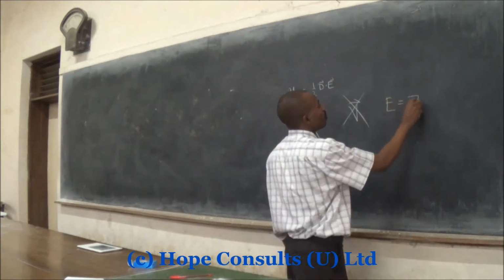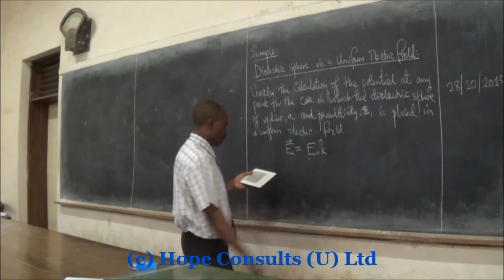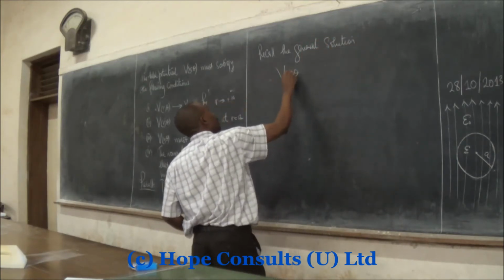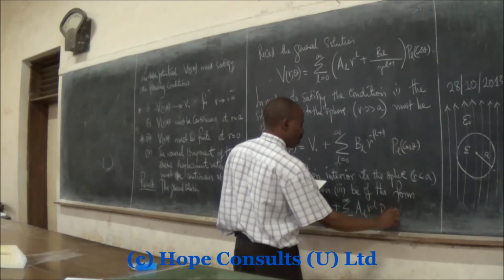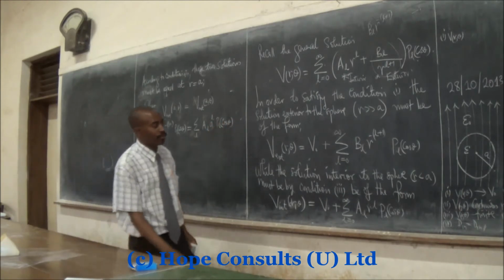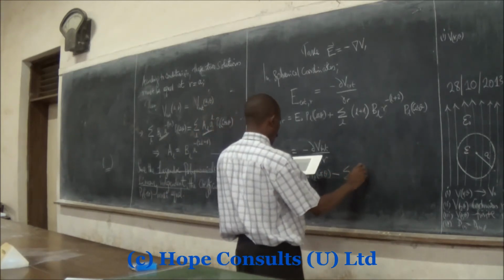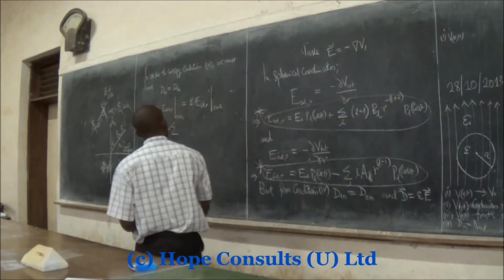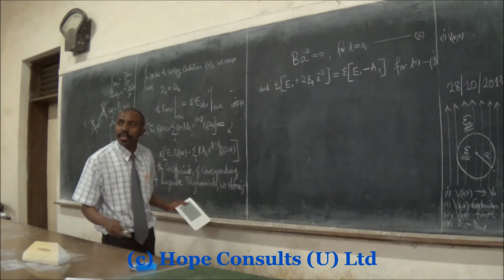Electromagnetism - Electrostatics - Potential Problems Example Dielectric Sphere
This is a Video Lecture of Electromagnetism Course 2013 that covers the Electrostatics part; Example of solving the potential problems using Laplace's Equation, for a Dielectric Sphere, for the Spherical Case.